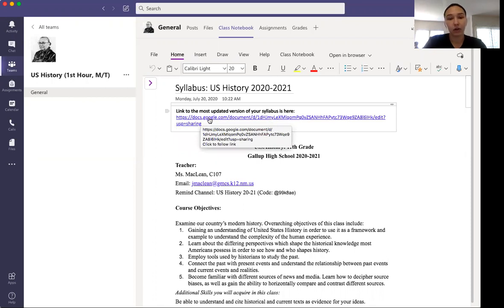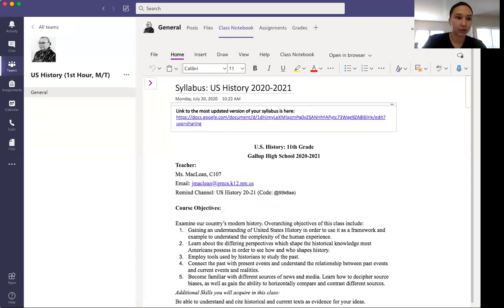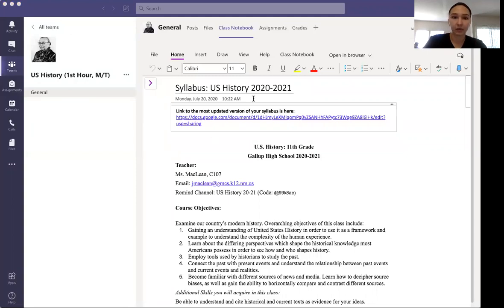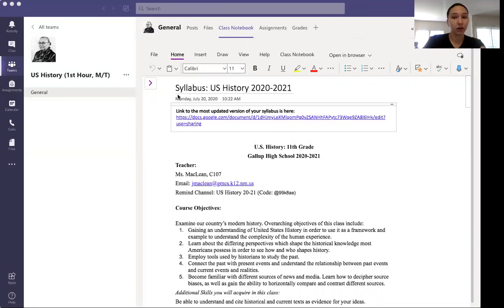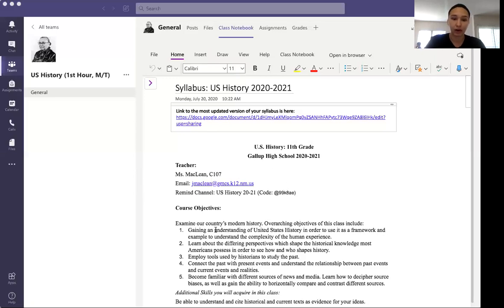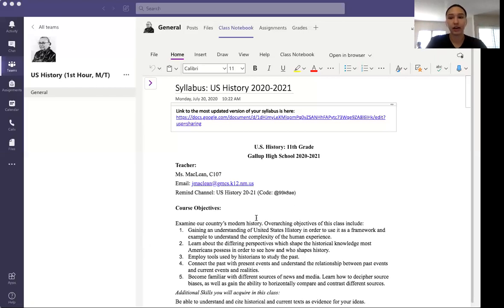How to: Copy a Document to Annotate it on the Computer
This video shows students how to copy a google document so that they can edit it to complete their annotation assignments digitally on their computers.